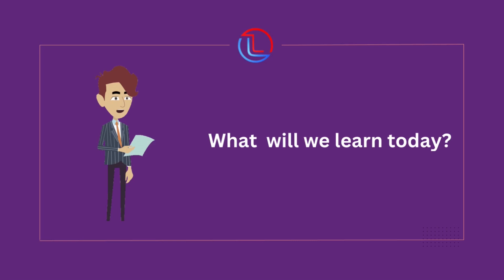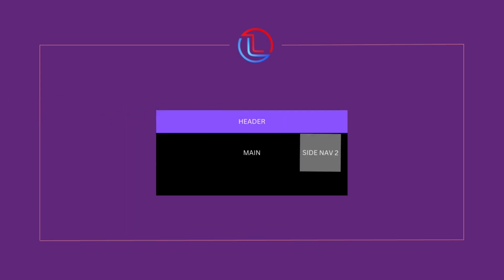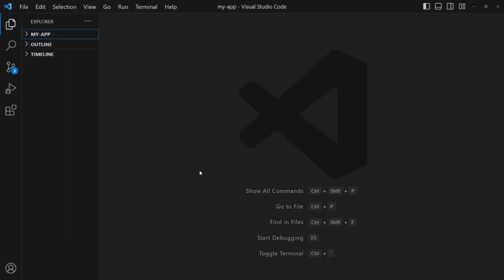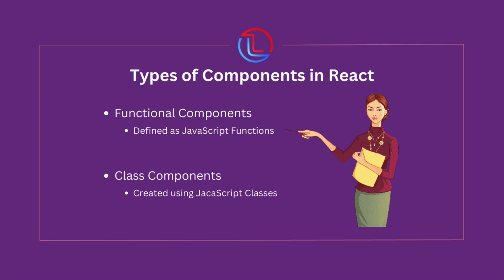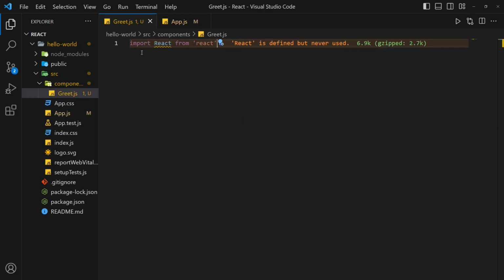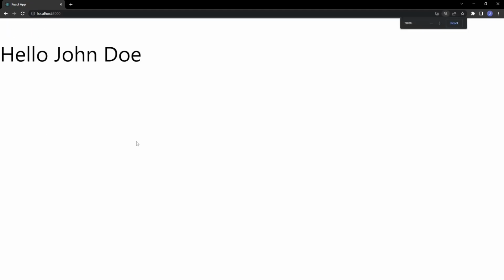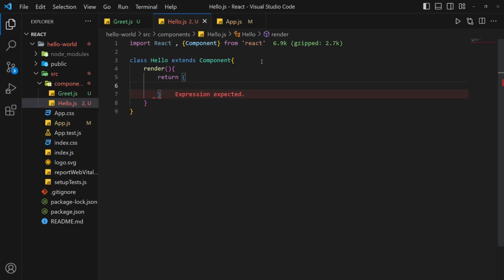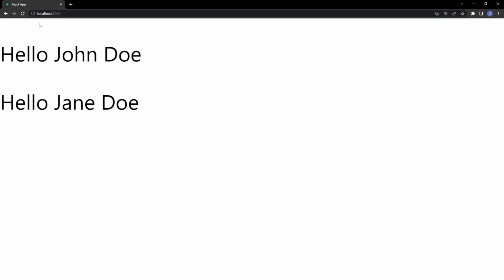React Components -React Tutorial - 04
React Components Tutorial (React Components Tutorial in 10 minutes)

-timestamps-:
0:00 - Introduction
0:32 - Importance of React Components
1:50 - Visualizing Components in a Web Page
2:30 - Placing Components in Your React Project
2:55 - Exploring Functional and Class Components
3:40 - Creating a Functional Component: Greet.js
5:28 - Importing and Using the Functional Component
6:10 - Creating a Class Component: Hello.js
7:50 - Importing and Using the Class Component
8:30 - Summary and Next Video Preview

In this video, we dive into the world of React Components, the building blocks of robust and scalable applications. We discuss the importance of components in React, highlighting their reusability, modularity, and maintainability benefits. We visualize a web page consisting of various components, showcasing how React enables clean and organized code structure.

Learn where to place components in your React project and explore the two types of components: functional and class components. We guide you through creating a functional component, "Greet.js," by importing React modules and defining JSX code. Then, we demonstrate how to import and use the functional component in the main "app" component.

Next, we move on to creating a class component, "Hello.js," utilizing the React "Component" class. We walk you through the creation process, including defining a render method and exporting the component. Finally, we import and integrate the class component into the "app" component.

Join us in our next video, where we'll explore styling React components, covering various techniques and best practices to enhance the visual appeal of your components. Don't miss out on this exciting topic!

We hope this tutorial provides valuable insights into React component architecture.